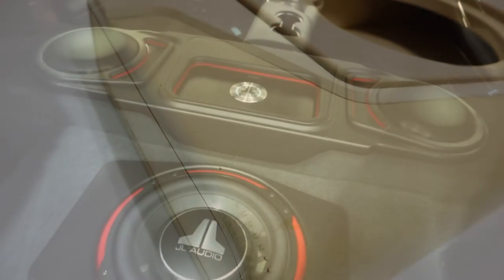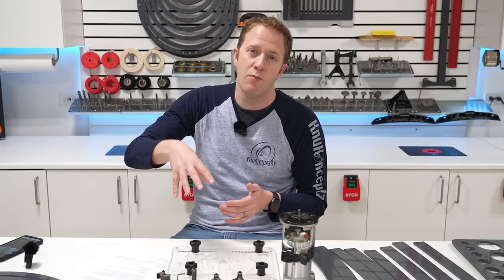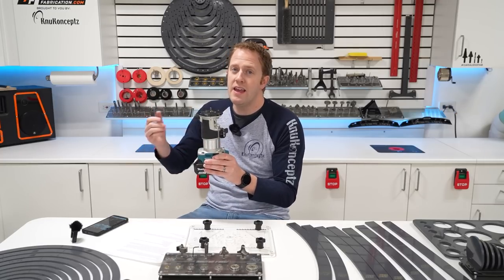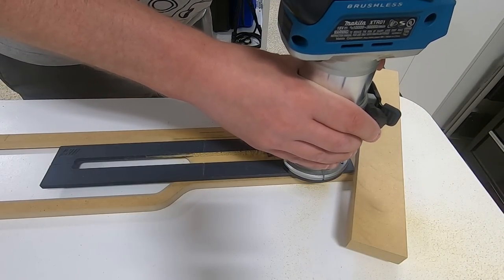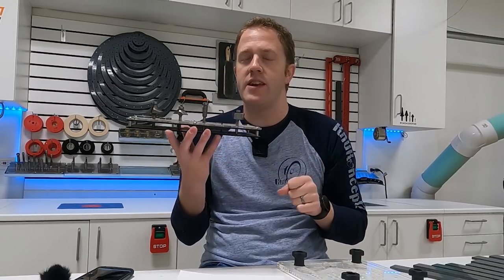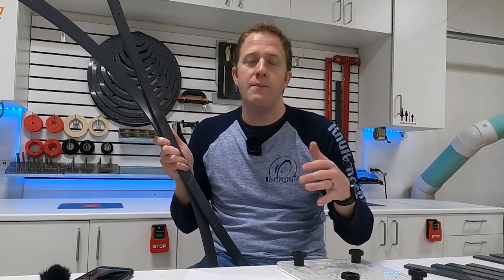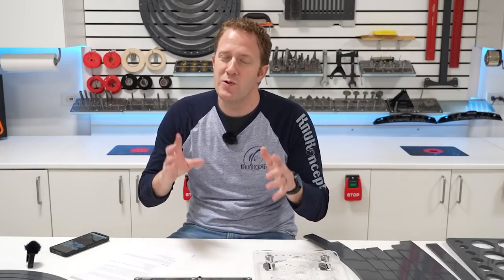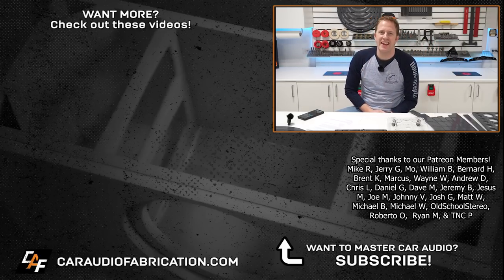Build an AMAZING Car Audio System - Tools for Under $1K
Want to build your own custom car audio system with beauty panels and advanced template shapes? You are going to need the right tools! In this video I lay out my recommendations for car audio specific building tools for getting started under $1K.